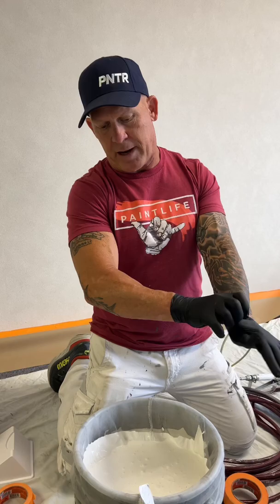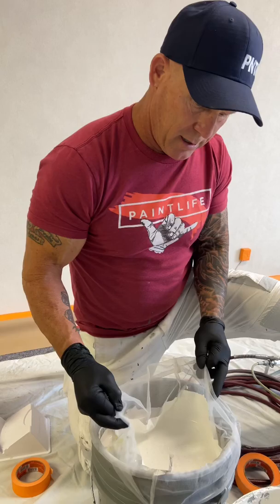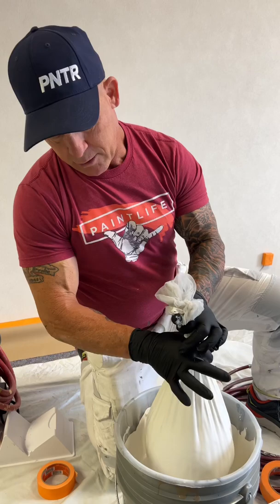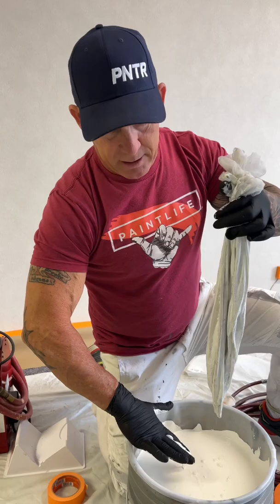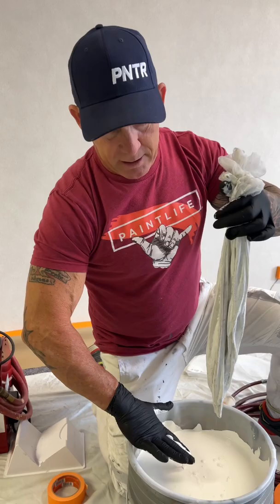A straining tip!